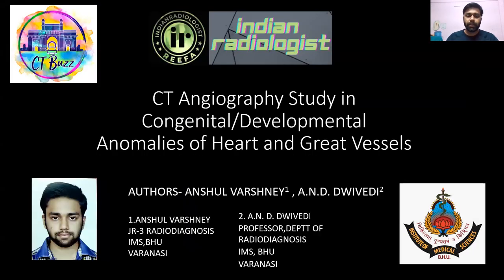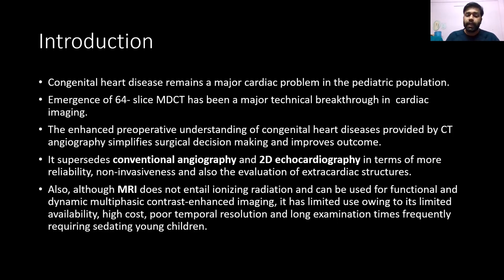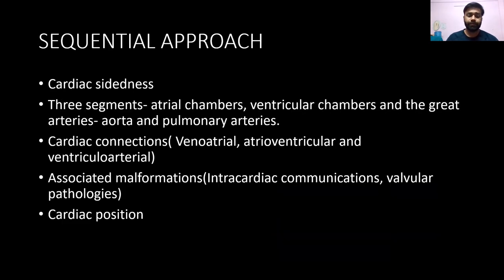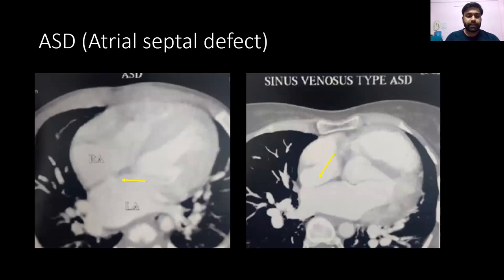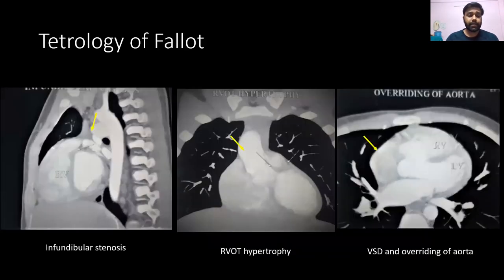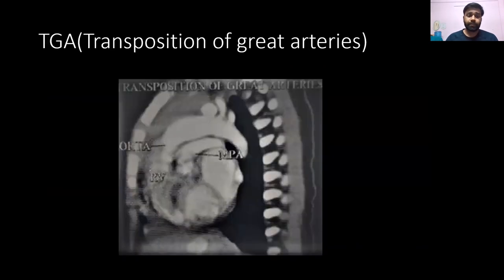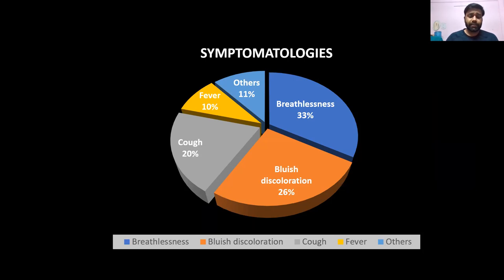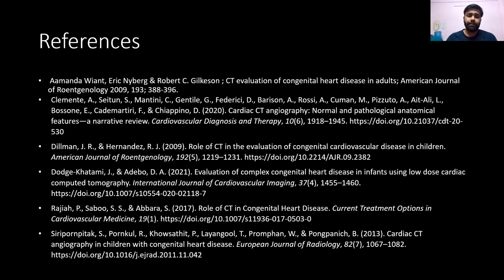Anshul Varshney || CT in Congenital heart anomalies